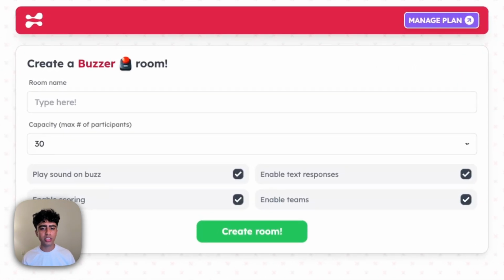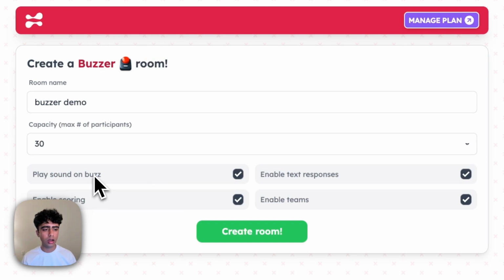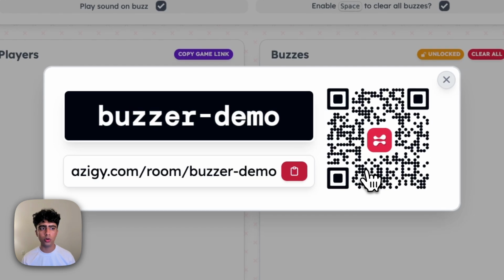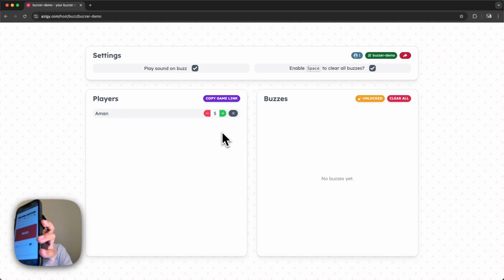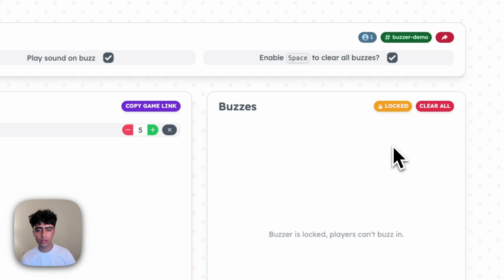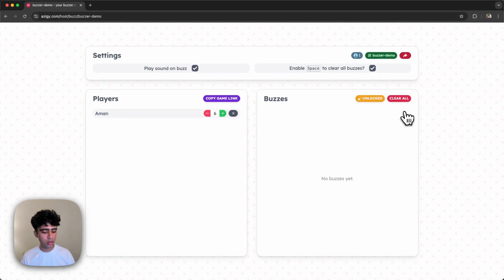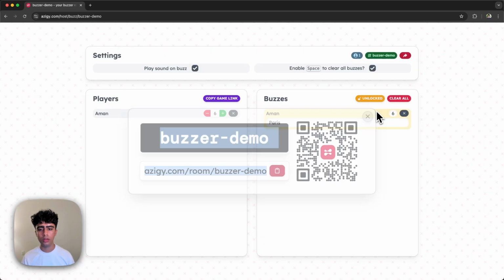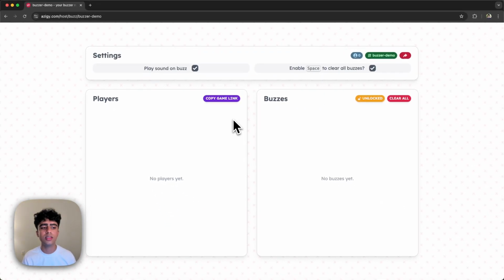A Guide to azigy's Online Quiz Buzzer